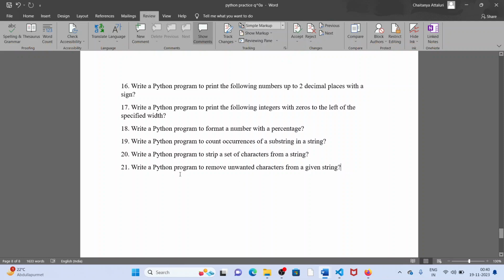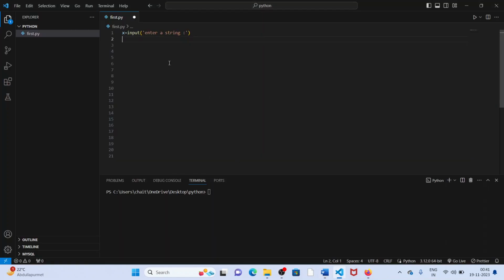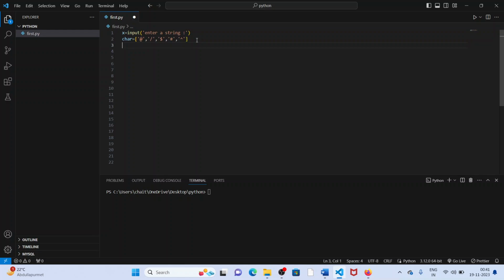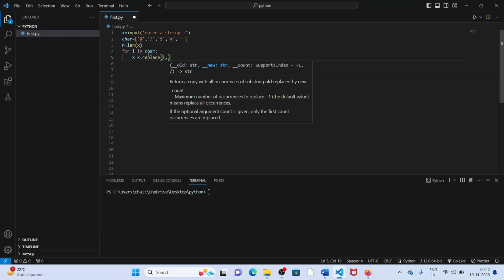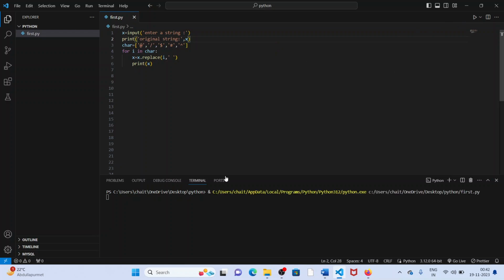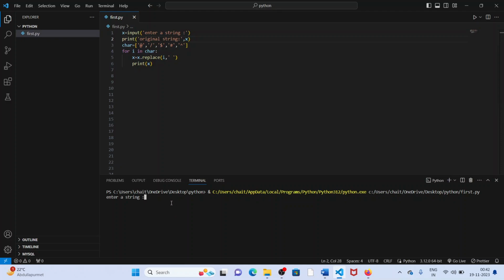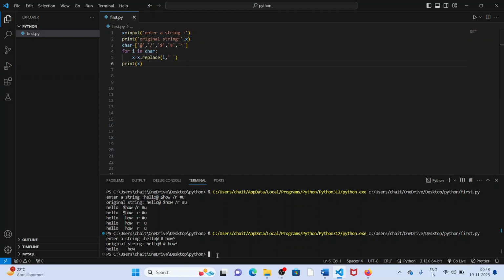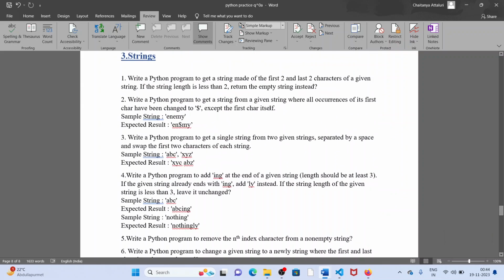string 21.Write a Python program to remove unwanted characters from a given string?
21. Write a Python program to remove unwanted characters from a given string?